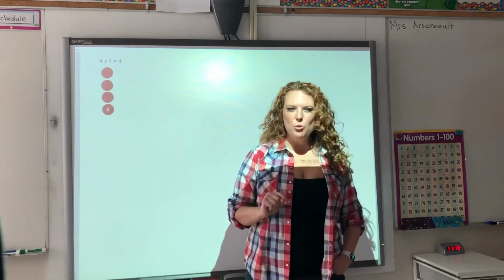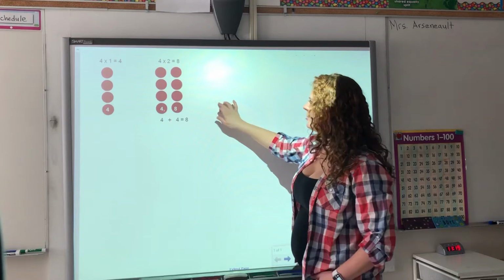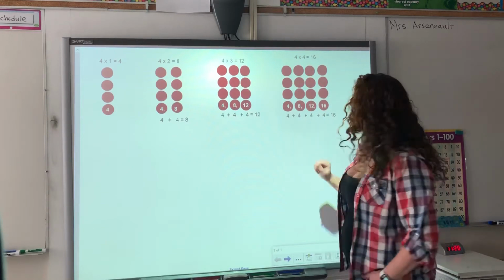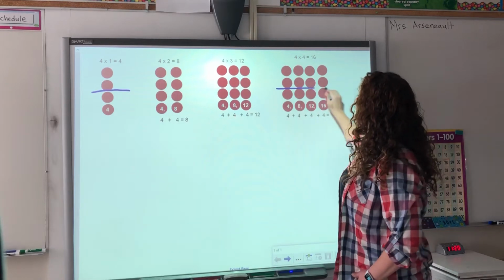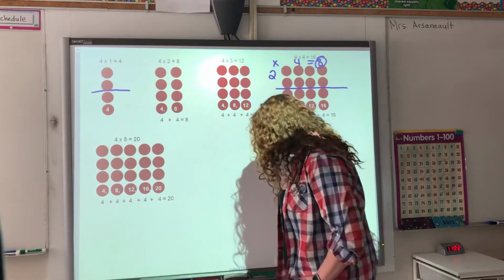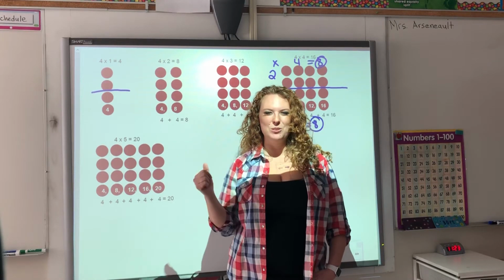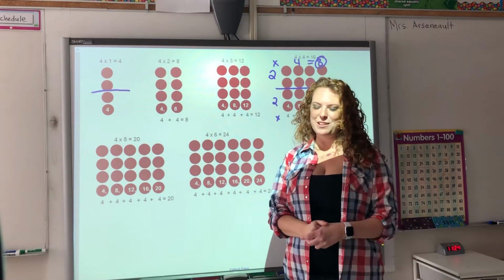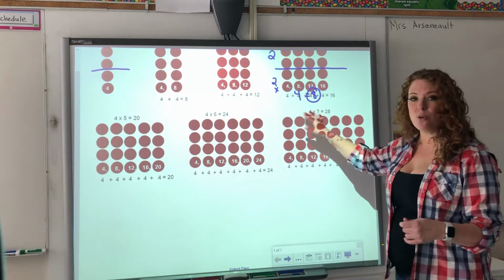A cool trick for learning factors of 4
Watch this video on multiplying factors of 4 and learn a cool trick to help you memorize them!